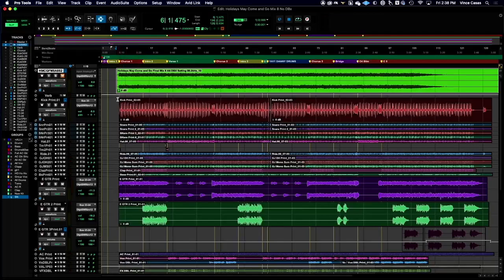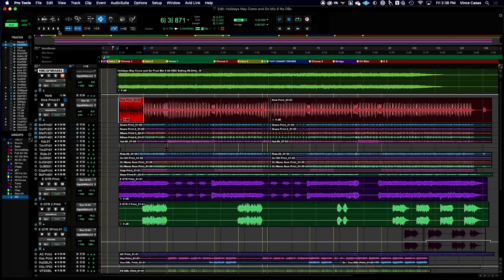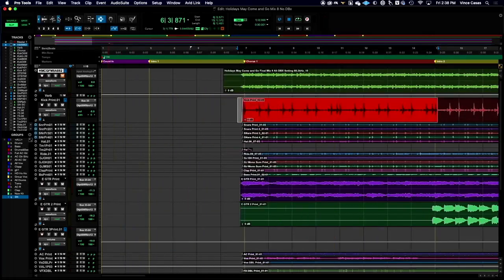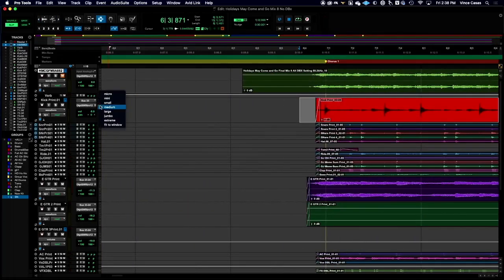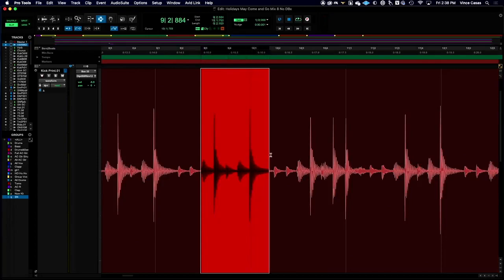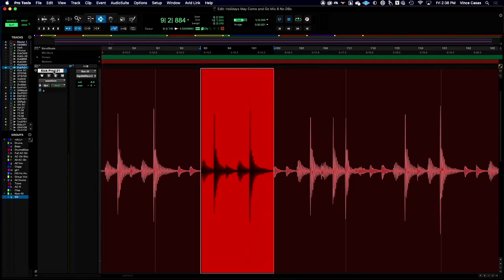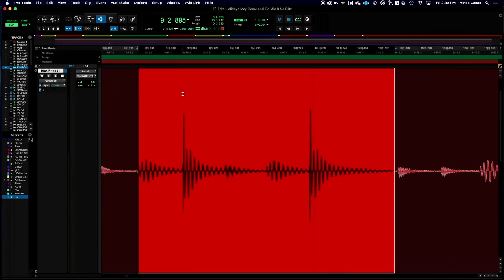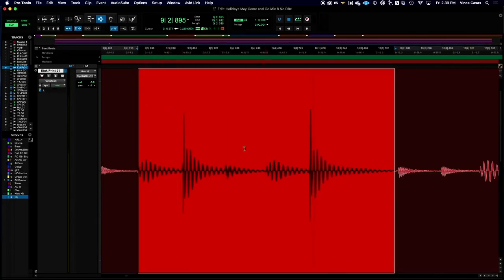Understanding Waveforms in Pro Tools